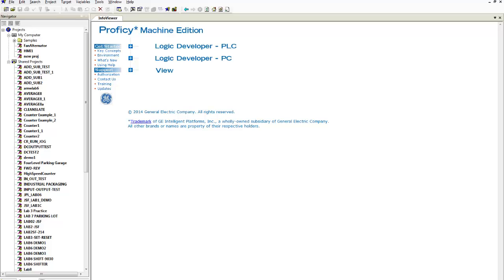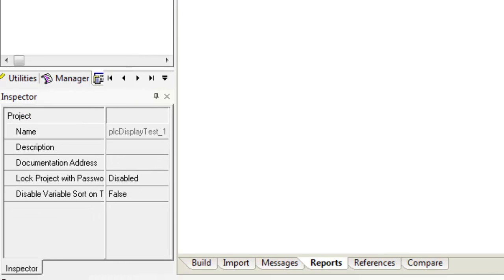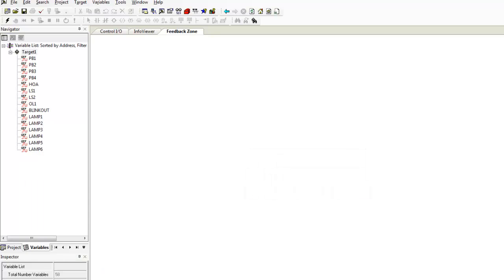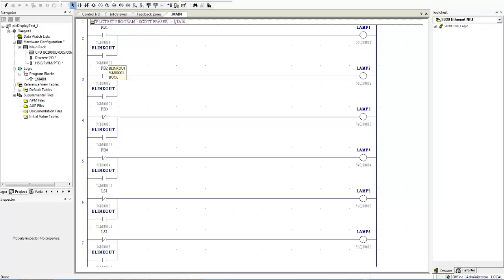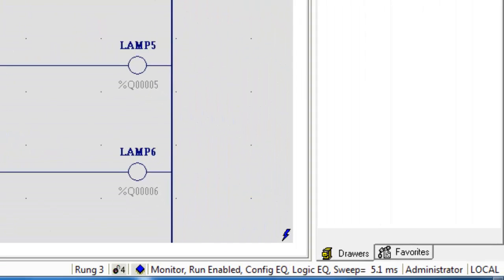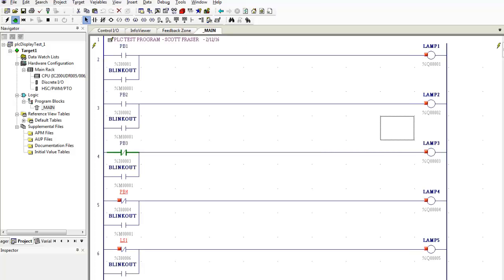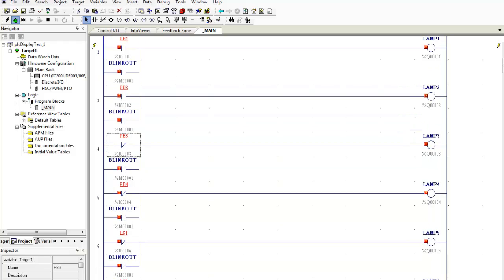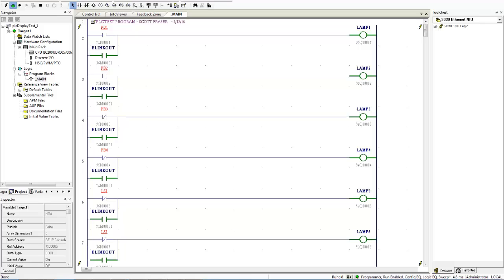Plc Display Test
Using Proficy Ladder Logic to test your PLC trainer